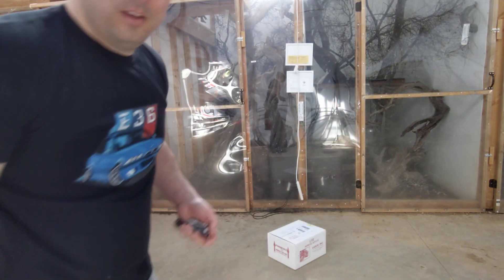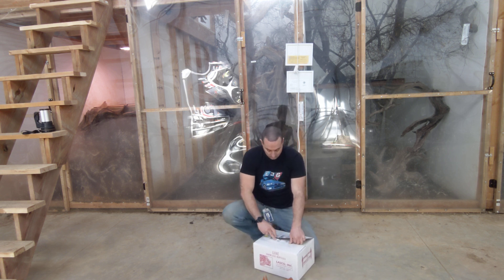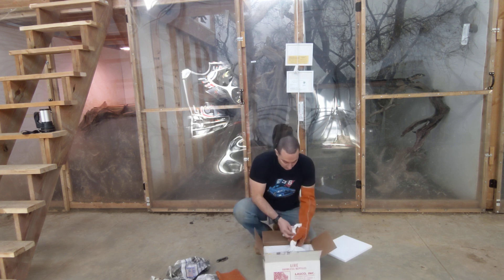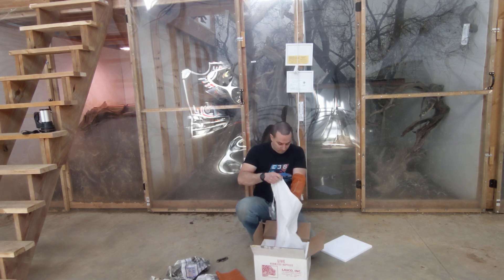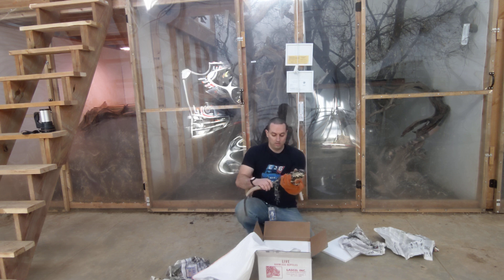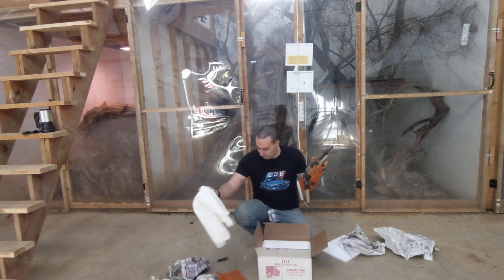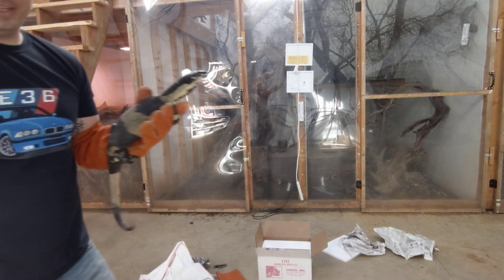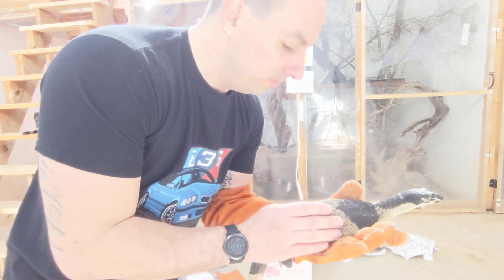Bells Phase Lace Monitor Unboxing